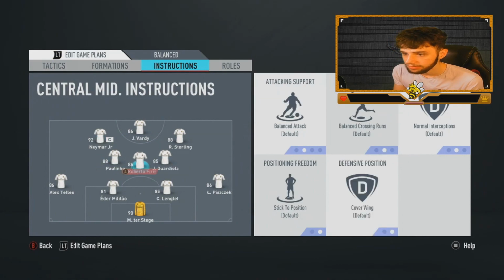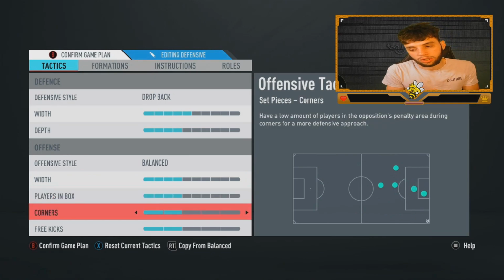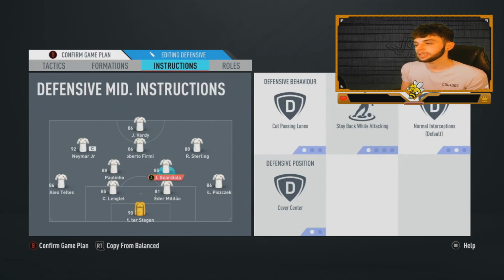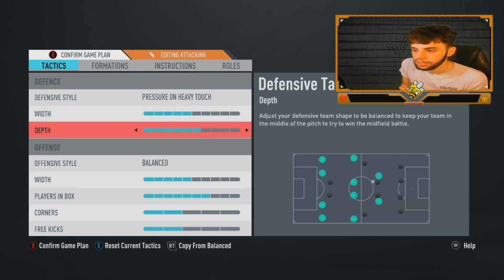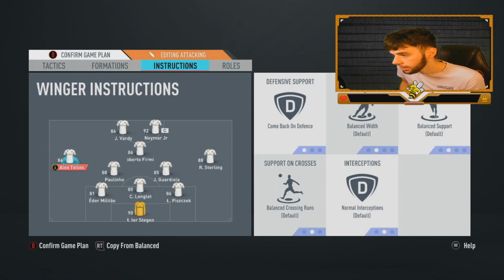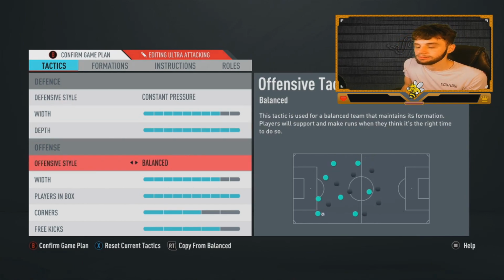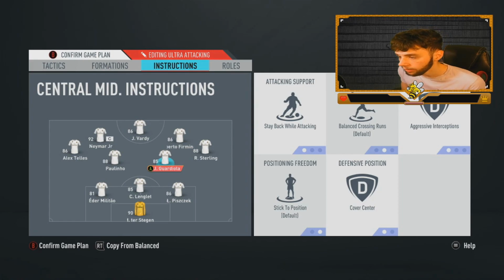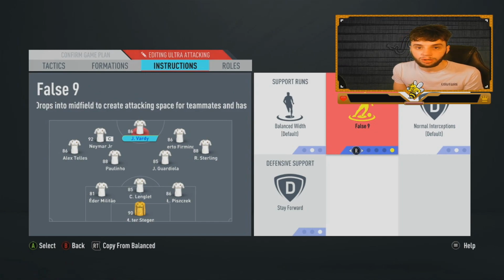(ELITE 2) AFTER PATCH BEST FORMATIONS FIFA20 + CUSTOM TACTICS & PLAYER INSTRUCTIONS!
These Are My Updated Custom Tactics Hopefully These Custom Tactics Can Help You Become A Better Ultimate
Team Player. Don't Be Afraid To Make Any Formations Fit Your Play Style That Little Bit More.